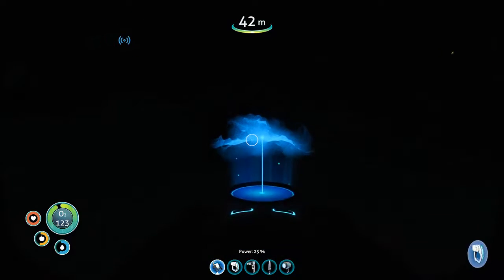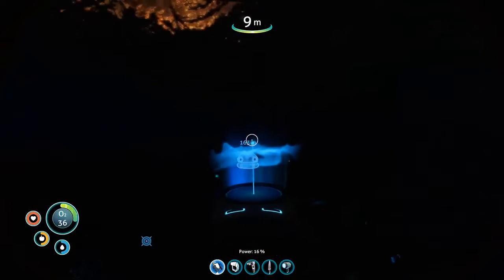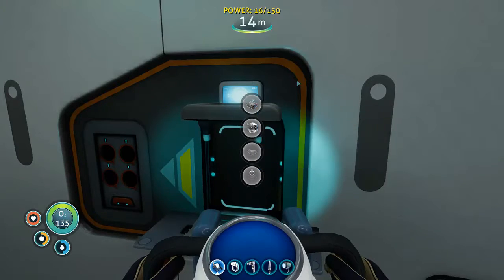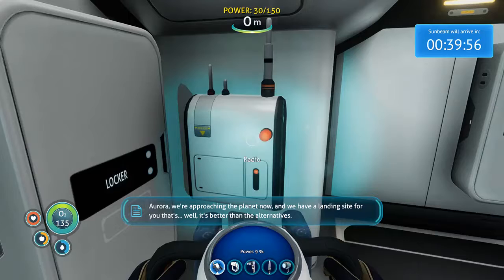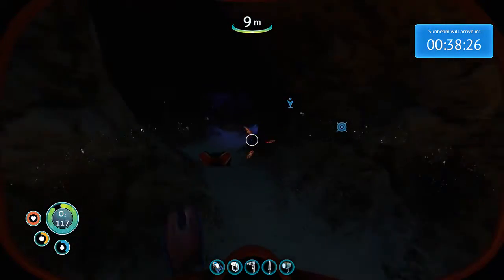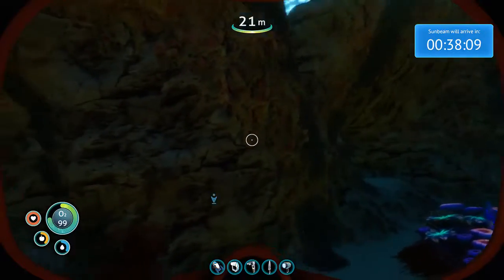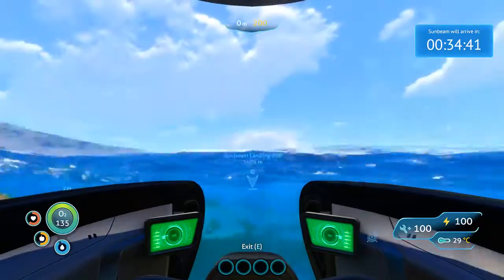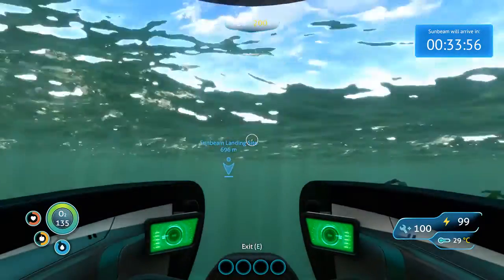Subnautica Modded EP9 | Alien tower?